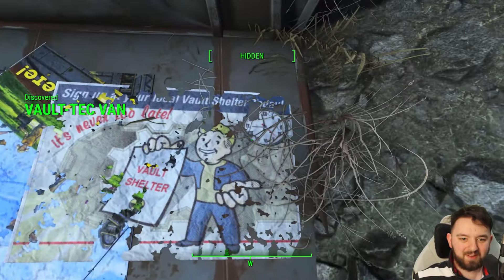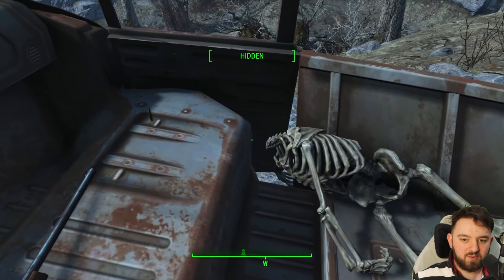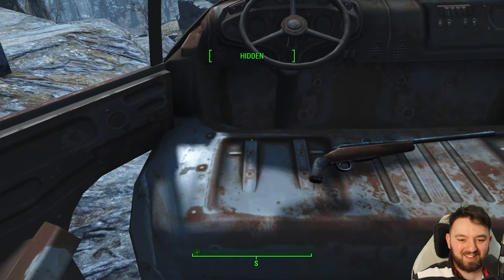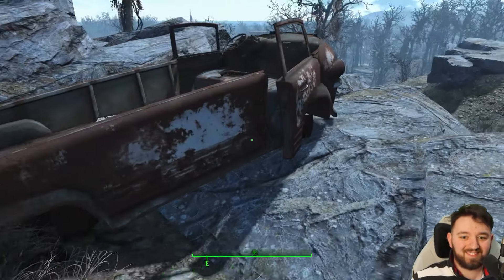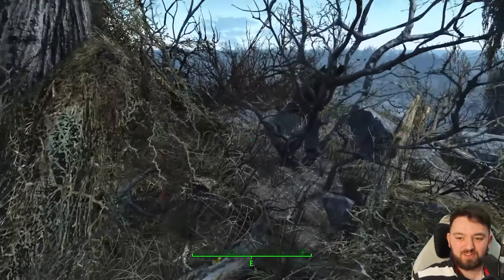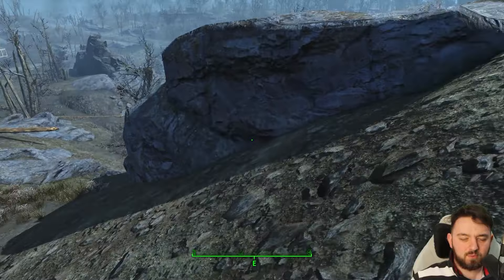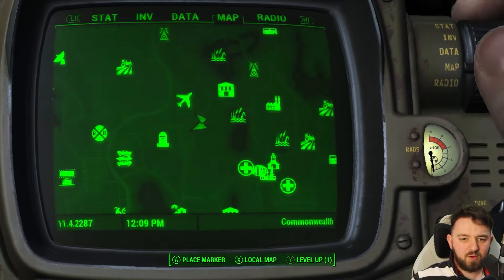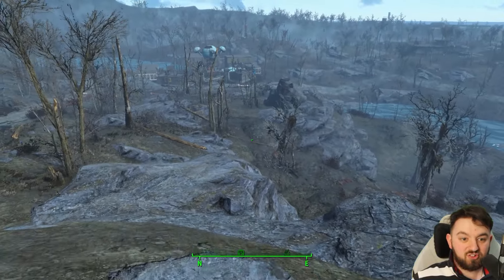Vault-Tec Van With A Rare Poster Collection | Fallout 4 Unmarked | Ep. 167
Vault-Tec Van Unmarked Location, this guy had a nasty accident, seems he was the posterboy.

Hank u